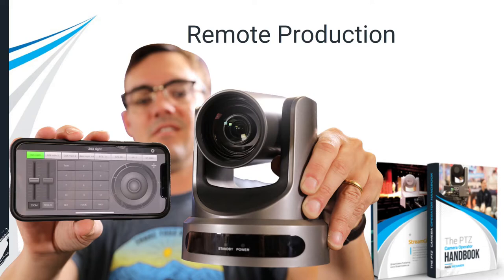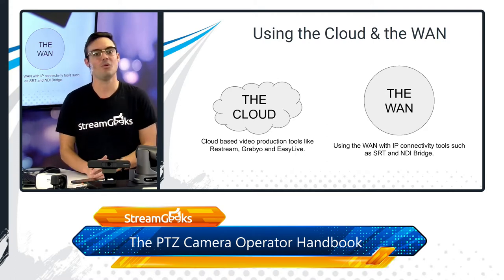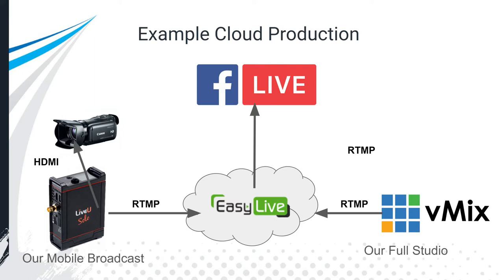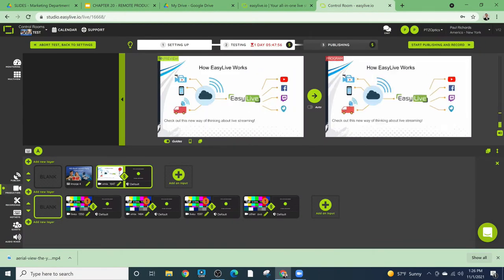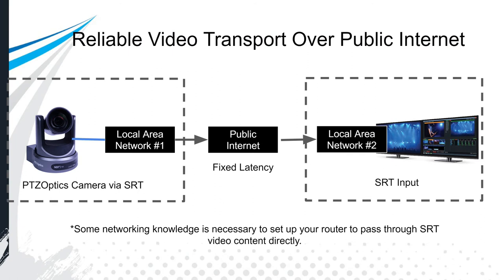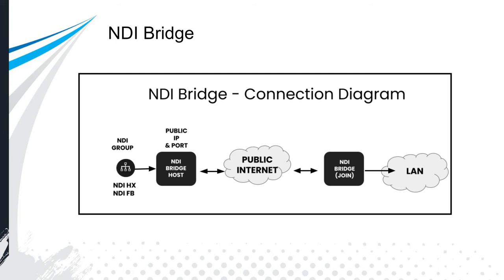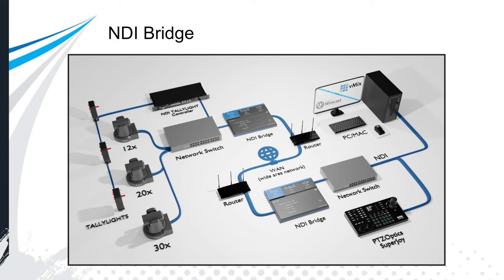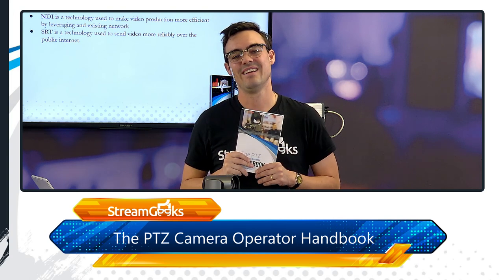Remote Production with PTZ Cameras - The PTZ Camera Handbook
Technologies like NDI® and SRT are allowing video producers to send video over the public internet and therefore produce video from anywhere with an internet connection. In fact, a large number of new cloud-based video production solutions are now available to take advantage of these technologies and bring video switching into the cloud. There are many benefits of the cloud for live video production. In this chapter, you will learn about a few technologies that make it possible to produce livestreams remotely.

One of the most popular cloud-based livestreaming technologies is called EasyLive which is a lot like OBS or Wirecast, but it’s available in the cloud. Using a regular Google Chrome web browser you are able to connect and switch video sources from all around the world. This enables you to have the camera crew on location, video production in another country, and then another social media team dispersed around the world. One great benefit to using the cloud is that it cannot go down. This means that if you are livestreaming to YouTube and Facebook and your internet goes down, the cloud will still keep a connection to YouTube and Facebook. In fact, services like EasyLive even allow you to have a backup livestream or fall-back video which will keep the connection live. For example, if your main livestream connection is down, you can have a pre-planned video play on a loop while you get your main feedback online. Another option would be to automatically switch to a secondary fall-back stream you have prepared.

The cloud enables many innovations when it comes to remote video production. For example, SRT streams can be used from all over the world to create frame-accurate video that does not necessarily need to be connected to an on-location video switcher. In this way, cameras can be set up all around the world and managed by a Google Chromebook or an iPad, for example. The cloud is able to do the heavy lifting and reduce overall costs for video production equipment, all while increasing access to remote broadcasting opportunities

NDI® is also being used to help make remote productions more powerful with a tool called NDI® Bridge. NDI® Bridge is a tool designed for sharing NDI® video sources beyond a local area network (LAN) using the Wide Area Network (WAN), also known as the “Public Internet”.  NDI® Bridge was released in 2021 with the NDI® 5.0 toolset, along with NDI® Remote, a  tool for connecting NDI sources over the public internet with fewer features. Until NDI® Bridge was released, many video productions used NDI® only for LAN video traffic and relied on technologies such as Secure Reliable Transport (SRT) or video communication solutions like Zoom to transport video over the public internet. NDI® 5.0 supports a technology called Reliable User Datagram Protocol (RUDP) which is a point-to-point video transport protocol that allows for high-quality video transport over public networks.